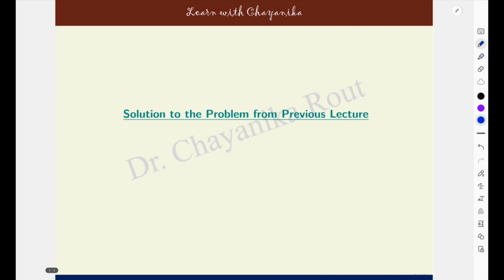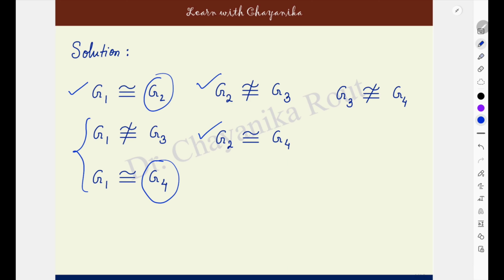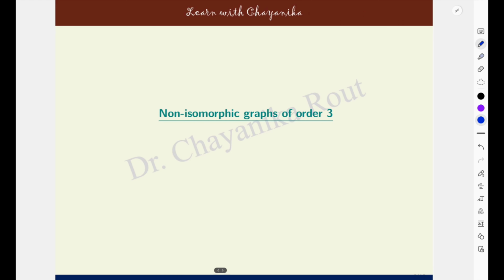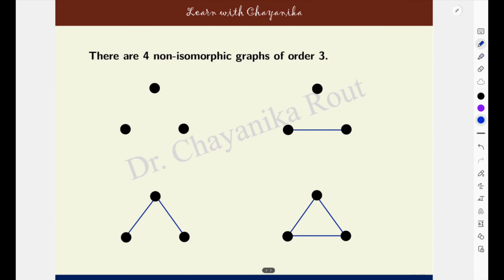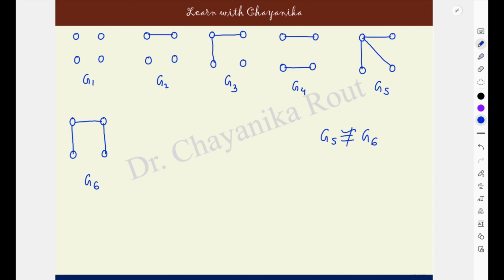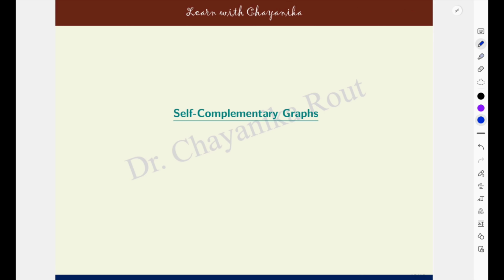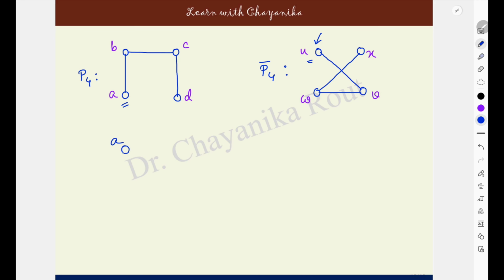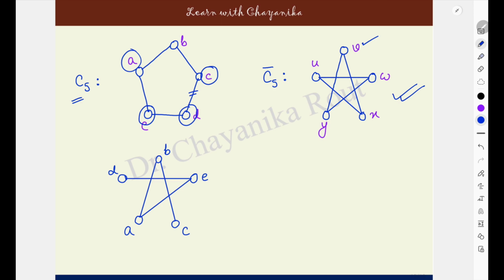LECTURE 16 | Graph Theory | Non-Isomorphic Graphs of different orders | Self-Complementary Graphs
Hello Learners,

Welcome to Lecture 16 of IGT Series. Hope you are enjoying these learning sessions. Meanwhile, if you have any queries or suggestions, please do let us know.

Regards,
Chayanika

TIMESTAMPS:

00:00:00 Solution to the Problem from Lecture 15
00:02:43 Non-Isomorphic Graphs of order 2
00:04:13 Non-Isomorphic Graphs of order 3
00:06:47 Non-Isomorphic Graphs of order 4
00:10:45 Self-Complementary Graphs
00:11:57 Examples on Self-Complementary Graphs